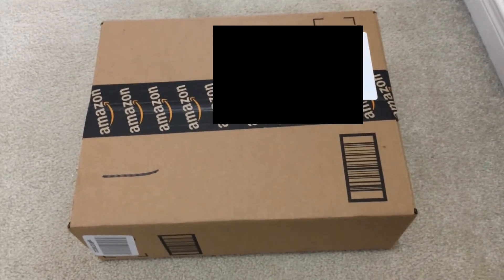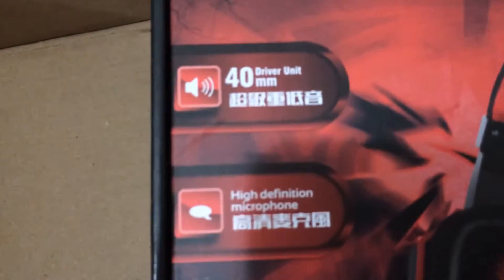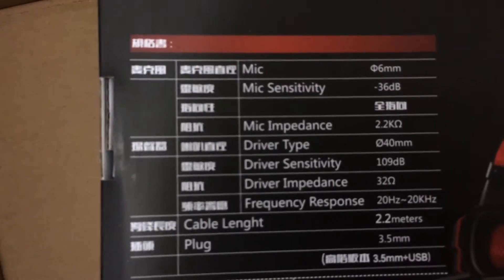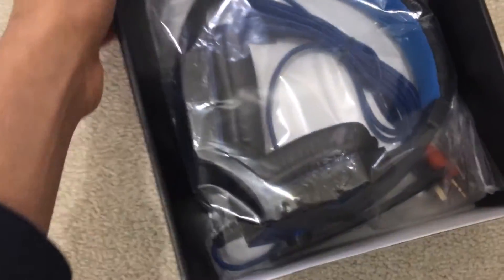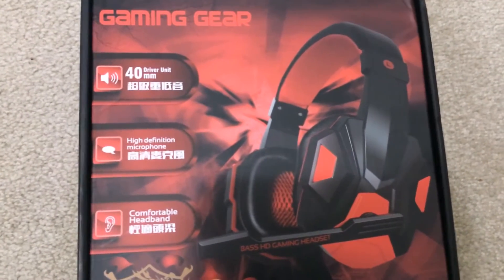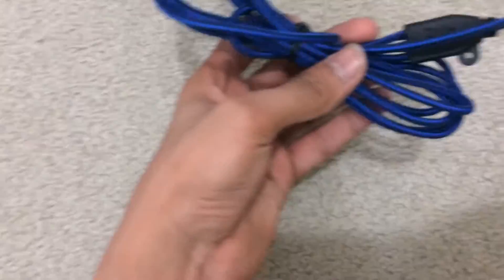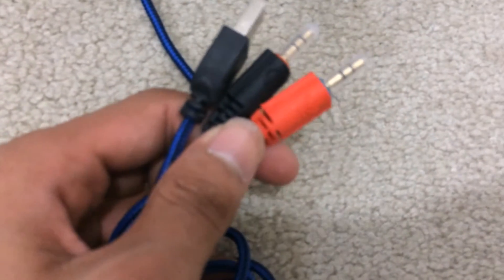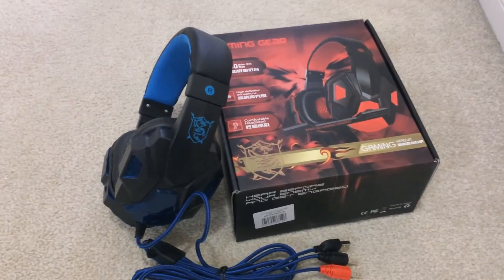MiiU BLUE GAMING HEADSET UNBOXING! | Andrew K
I know this headset is not named brand, and is very cheap, but I still like it and I hope that you guys like this un-boxing!